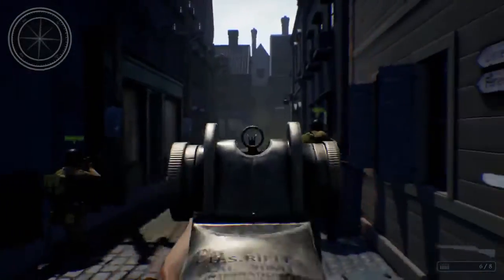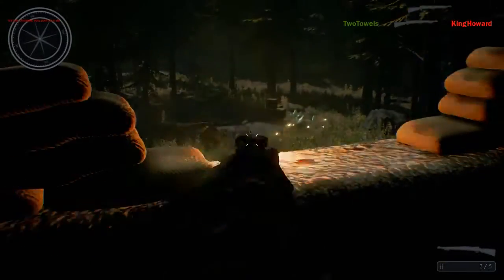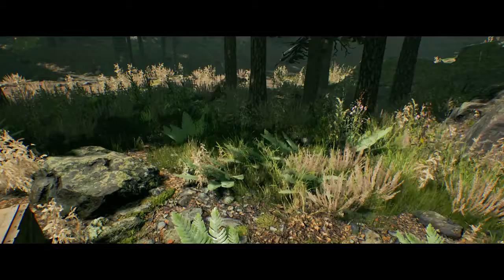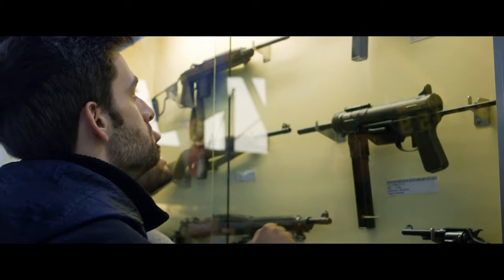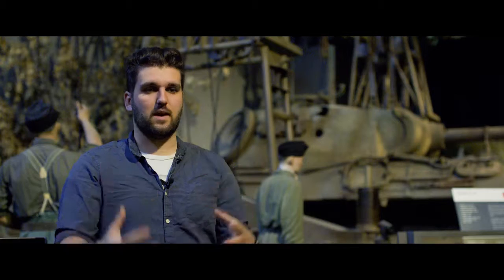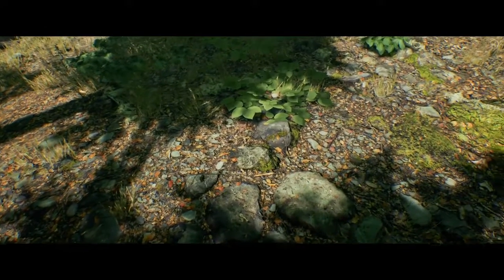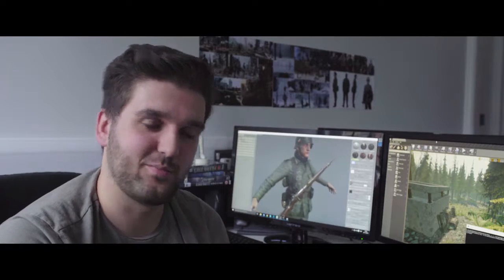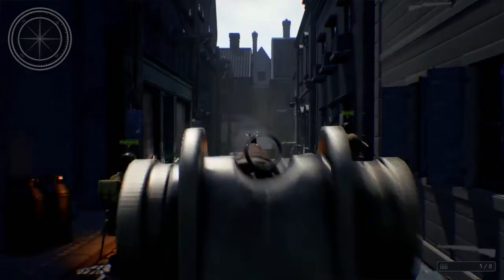Battalion 1944 Official Announcement Trailer